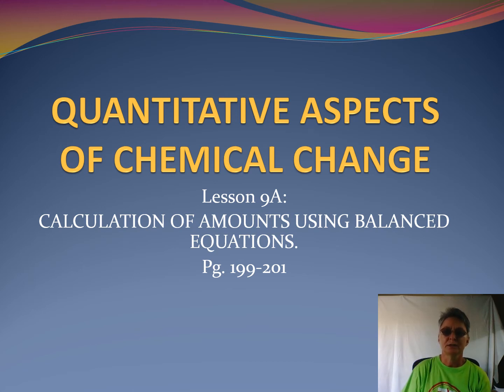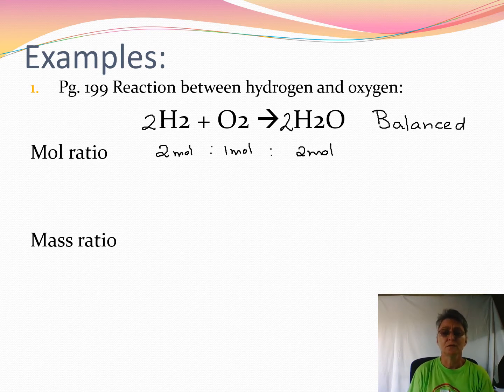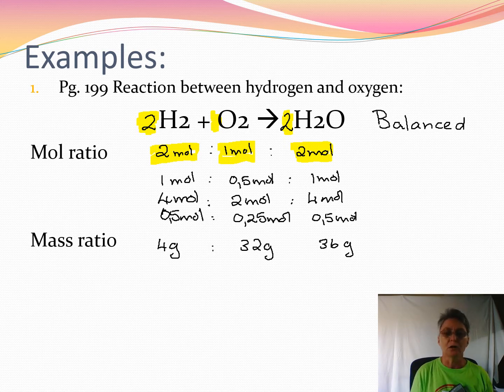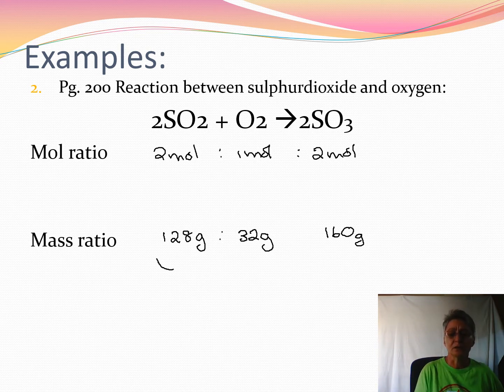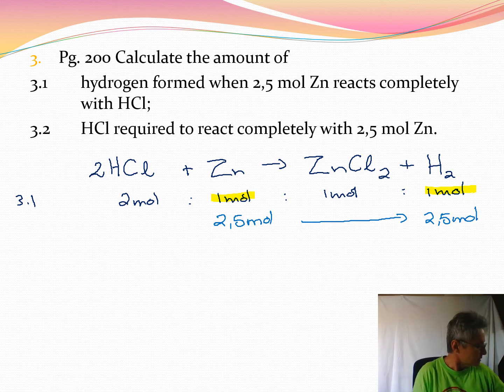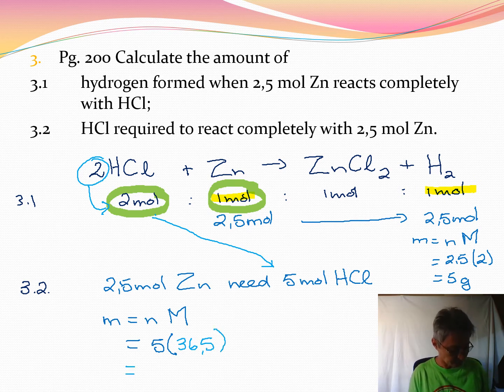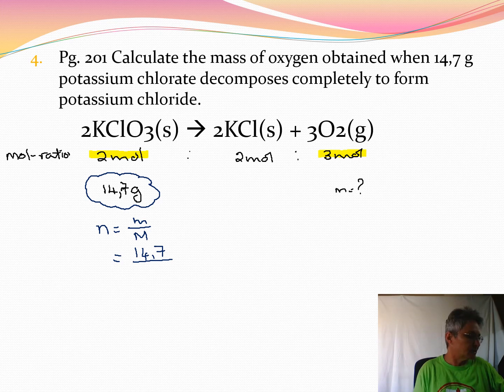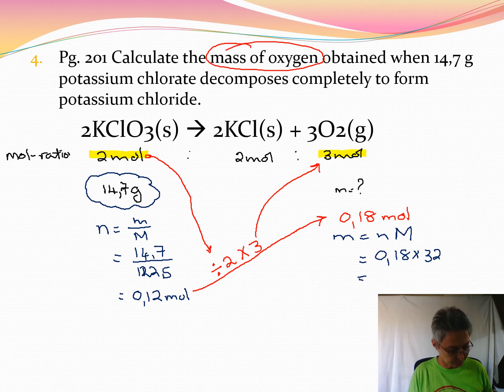8 GR 11 LESSON 9A QUANTITATIVE ANALYSIS CAPS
LESSON 9A: BASICS ON STOICHIOMETRIC CALCULATIONS.